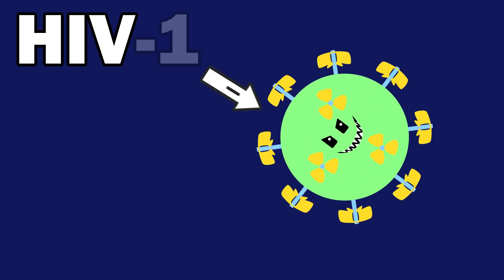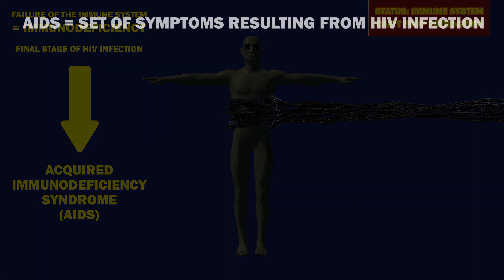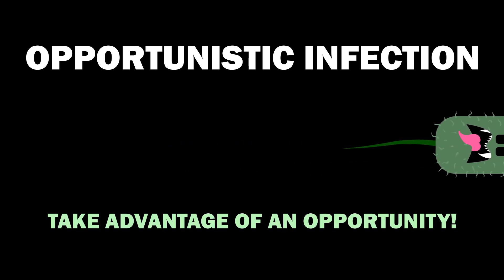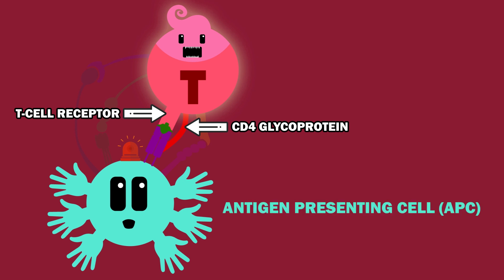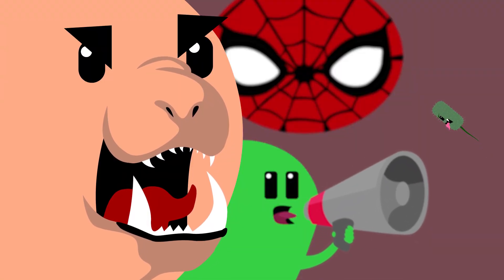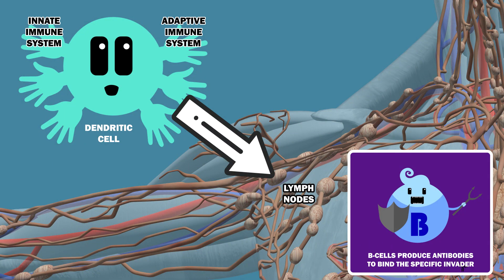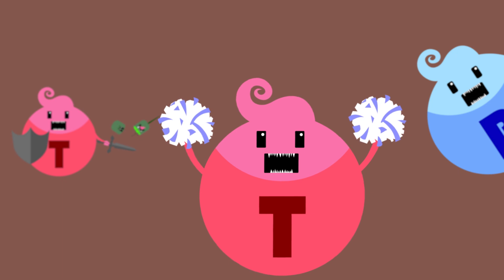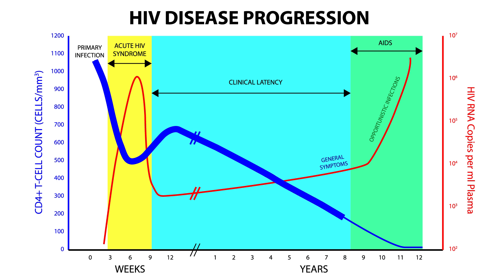HIV Pathophysiology (1/3) - Overview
HIV almost always refers to HIV-1, the more virulent and infective type. The human immunodeficiency virus, or HIV, targets cells of the immune system. When the immune system starts to fail, this is termed immunodeficiency. In the final stage of the disease’s progression, a patient is said to have acquired immunodeficiency syndrome, or AIDS. AIDS is not the virus, but rather a set of symptoms that result from the virus. It is defined as either having a T-cell count below 200 cells per mL of blood, or as having HIV and at least one opportunistic infection associated with AIDS, regardless  of T-cell count. An opportunistic infection is an infection caused by pathogens that would normally not be a problem, but which take advantage of an opportunity – such as a compromised immune system.
HIV targets CD4+ cells, in other words, cells that bear the CD4 glycoprotein on their membrane, such as regulatory and helper T cells, monocytes, macrophages, and dendritic cells. CD4 is a co-receptor of the T cell receptor, allowing T cells to communicate with antigen-presenting cells, such as dendritic cells.
In order to understand how HIV impacts the immune system, we must first understand the difference between innate and adaptive immunity. The innate immune system consists of generalized barriers to pathogenic invasion. This includes physical barriers like your skin, cell-destroying stomach acid, the inflammatory response, and cells like macrophages, neutrophils and mast cells that recognize molecules common to pathogens. Meanwhile, the adaptive immune system brings out pathogen-specific weaponry. This response is thanks to B and T cells, which recognize antigens – bits of a pathogen that allow for its recognition. When dendritic cells, a type of antigen-presenting cell and the bridge between the innate and adaptive immune systems, enter lymph nodes, B cells produce antibodies to bind the specific invader, marking it for destruction by other cells. There are four kinds of T-cells and the relevant ones here are cytotoxic and helper T-cells. Cytotoxic T-cells bind and lyse the pathogen. Helper T-cells are necessary for the activation of both cytotoxic T-cells, and B-cells, so without them, the adaptive immune response can’t be activated. Antibodies don’t get produced and infected cells aren’t lysed.
 Unfortunately, helper T-cells are CD4+, and the main target of HIV. As the infection progresses, there is a substantial loss of these cells. The immune system fights back by producing more T-cells, some of which differentiate into helper T-cells. This fight for supremacy continues for years, until the virus eventually tips the scales. The body loses its ability to produce T-cells, and even the weakest pathogens become problematic .